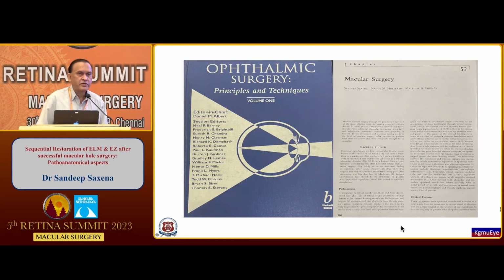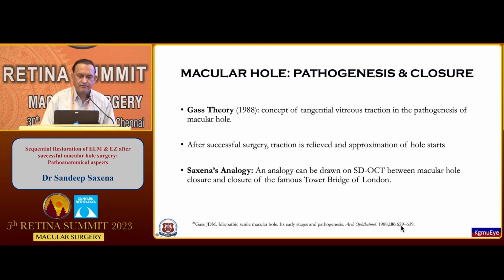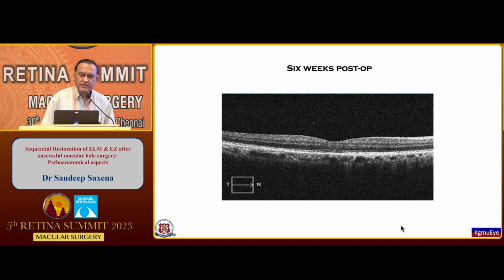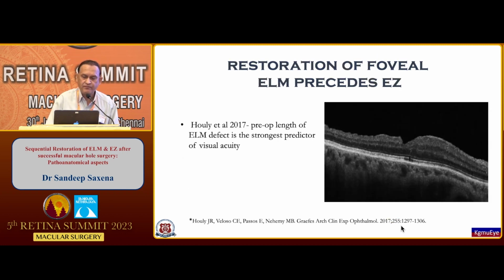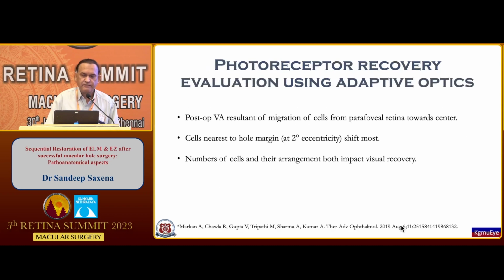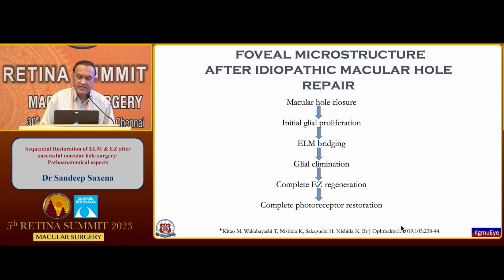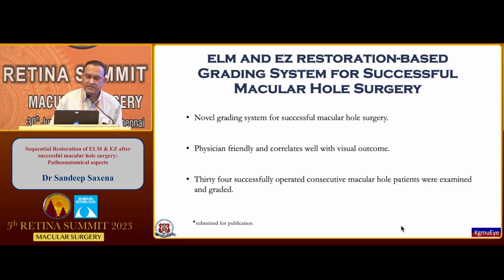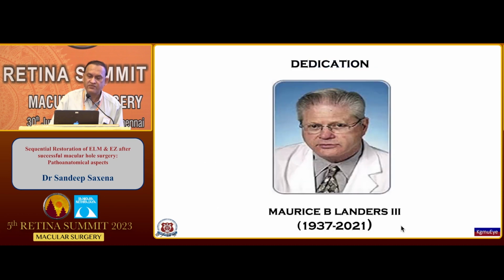Sequential Restoration of ELM & EZ after successful macular hole surgery: Path..., Dr Sandeep Saxena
At 05th RETINA SUMMIT (MACULAR SURGERY), 30th June - 01st July, 2023

Presenter: Dr Sandeep Saxena
Topic: Sequential Restoration of ELM & EZ after successful macular hole surgery: Pathoanatomical aspects

Profile:
Senior Professor and Chief of Retina Services at the Department of Ophthalmology, King George’s Medical University, Lucknow, India.

⚫Visiting Fellow, Harvard Medical School, USA; Visiting Fellow, Oxford University, UK Post-Doctoral Retina Fellow, New York-Presbyterian Hospital of Columbia and Cornell Universities, New York, USA and Post-Doctoral Retina Fellow, Eye Institute and Barnes Retina Institute, St Louis, USA.

⚫Assisted the Government of Uttar Pradesh in establishing India’s first three ‘Advanced Diabetic Retinopathy care Centers’ in Lucknow, Prayagraj and Meerut to alleviate blindness due to diabetic retinopathy.

⚫Designed - “Saxena Retinal Grid-520 and 428 (Ocular Instruments, USA; two models)”

⚫Has 25 textbooks, over 150 publications in indexed journals and 44 book chapters to his credit.

⚫He discovered ‘ELM’ as ‘First Retinal Structural Barrier’ for retinal photoreceptor integrity (Mol Vis-2013; Eye-2021).

Adjuncts in macular hole surgery - what are the options, how to use them?, Dr Mudit Tyagi

Application of macular massage and chromovisc technique in macular hole surgeries,

Temporal relaxing retinotomy in refractory macular holes,